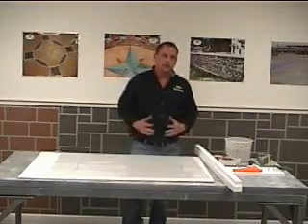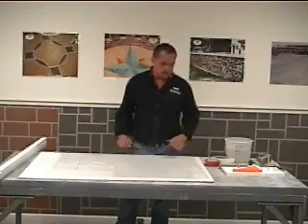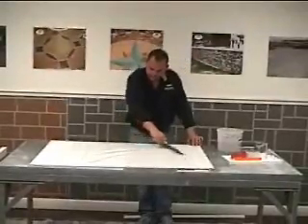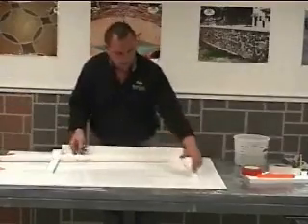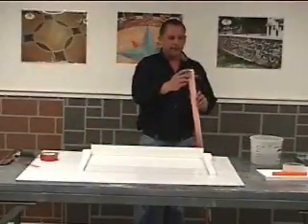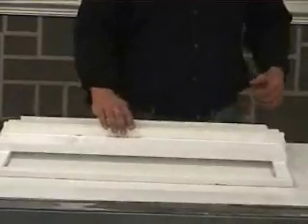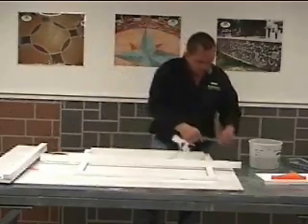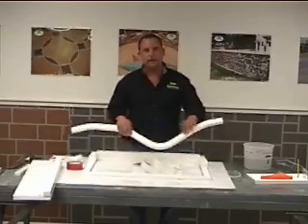Decorative Concrete Countertop Forming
Decorative Concrete Counter Top Forming, How to make countertop form.
We are proud to make available innovative decorative concrete products. GlobMarble carries the full line of decorative concrete supplies, Concrete Overlays, Concrete Countertop supplies, Lightweight Concrete mixes, Vertical Concrete Coatings, Eco-Friendly Concrete Stains, Low VOC Sealers and much more. To see these products visit our web site GlobMarble.com